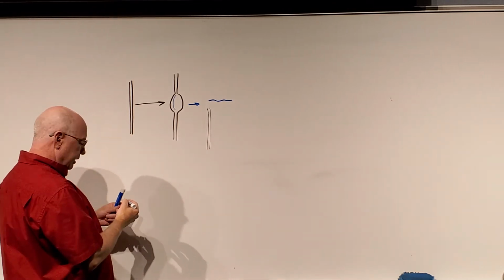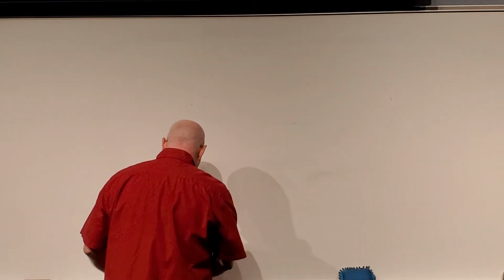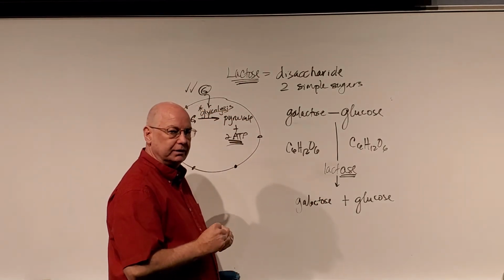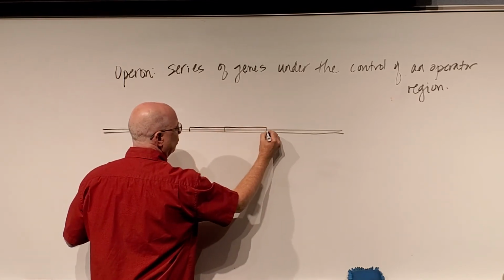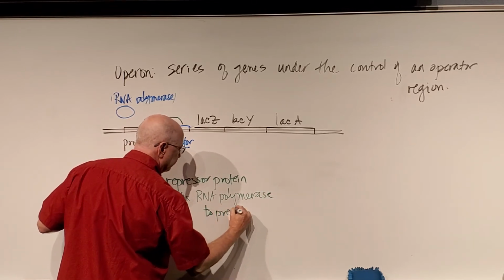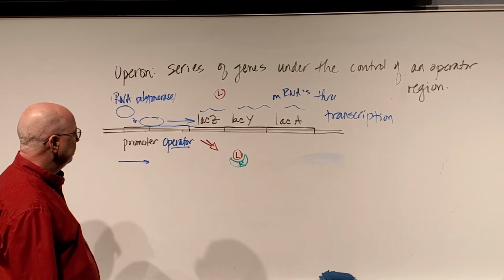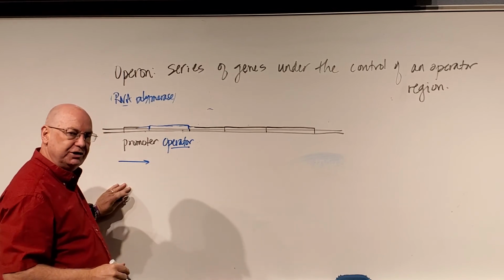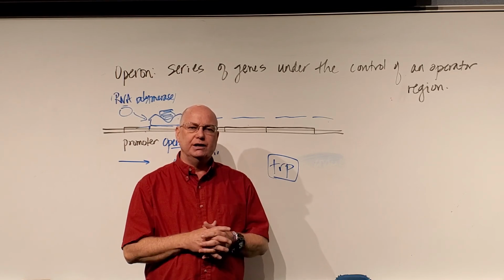Micro Ch 8 Gene Expression: Operons